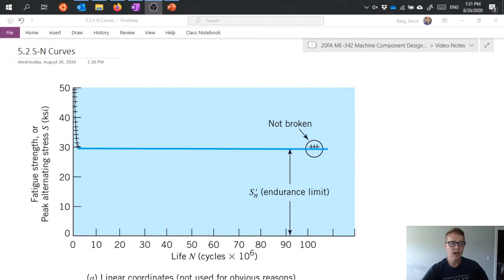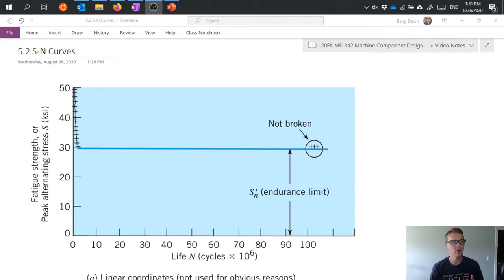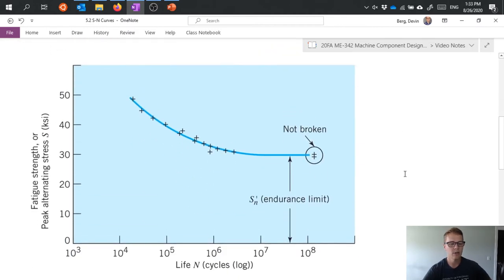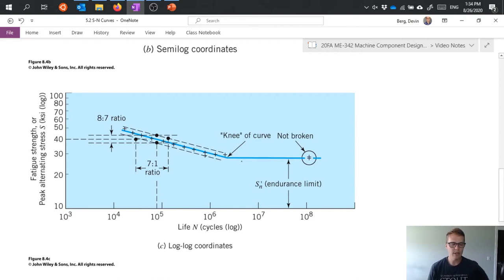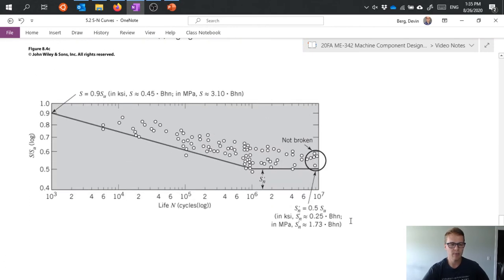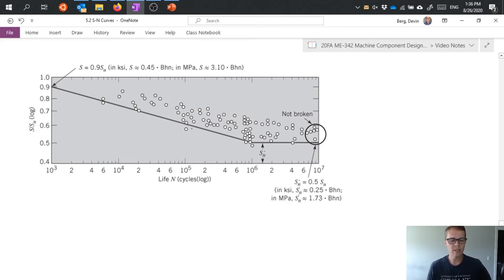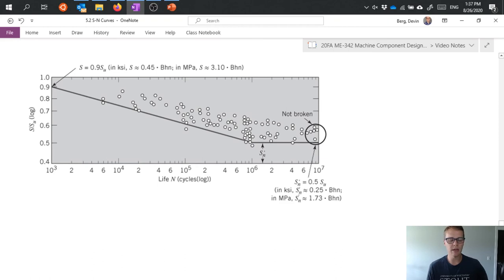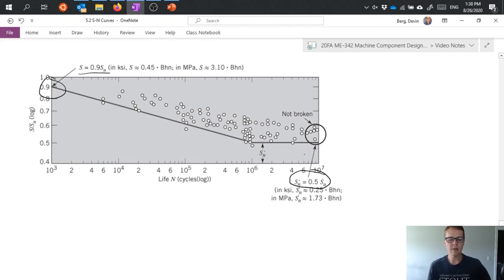S-N Curves - Machine Component Design